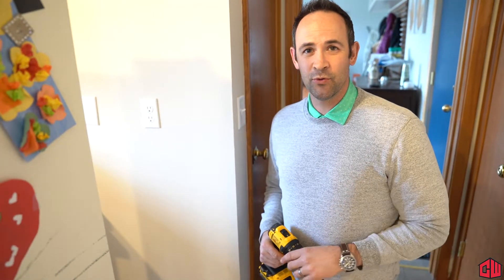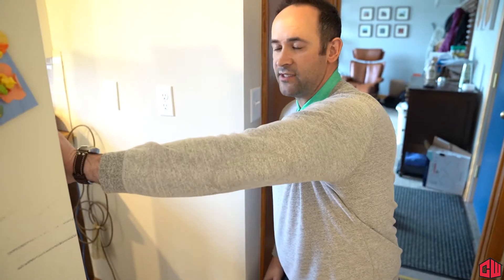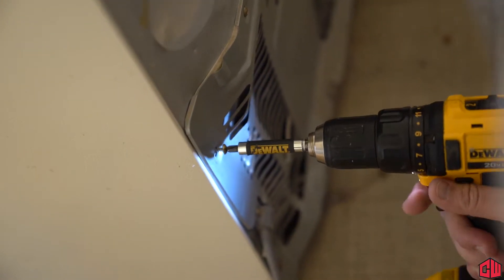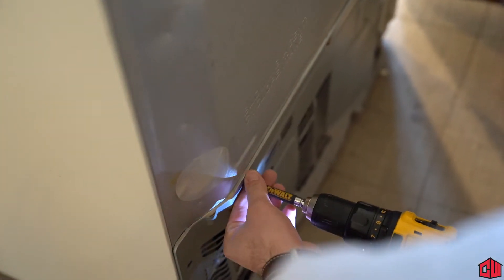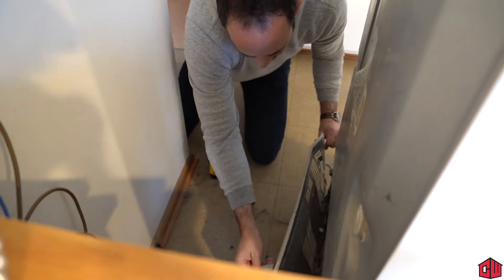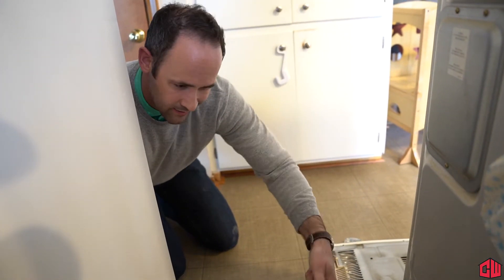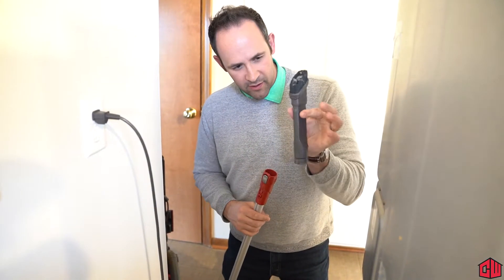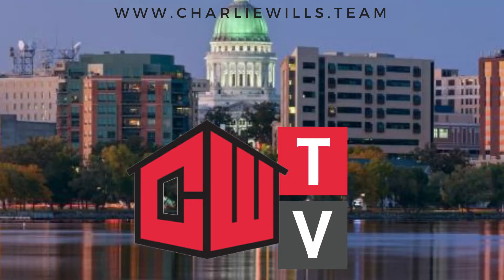How To Clean Your Refrigerator Vent - DIY Home Tips with Charlie Wills